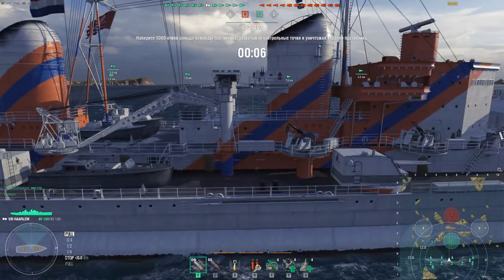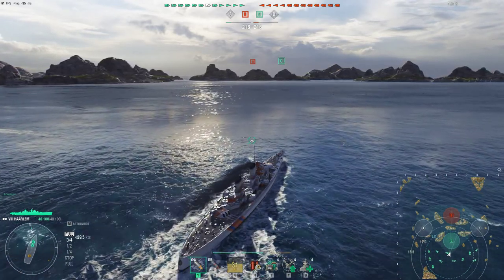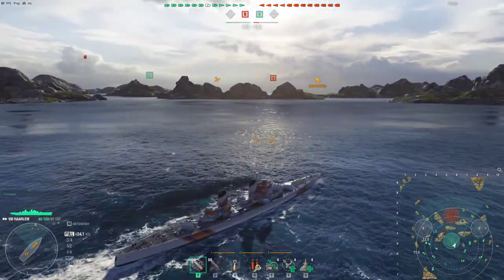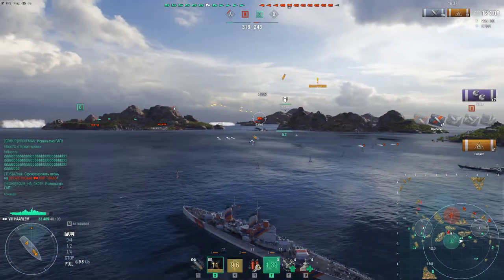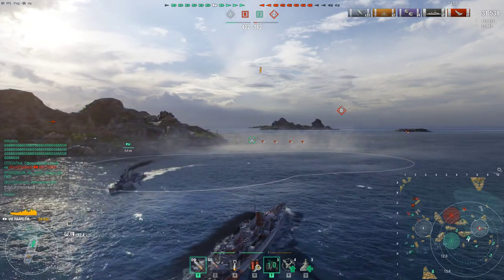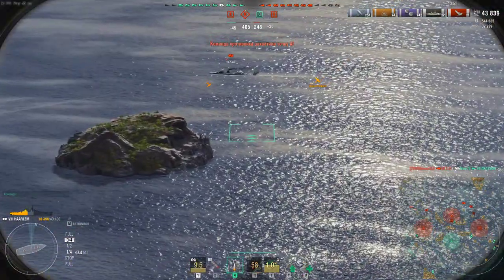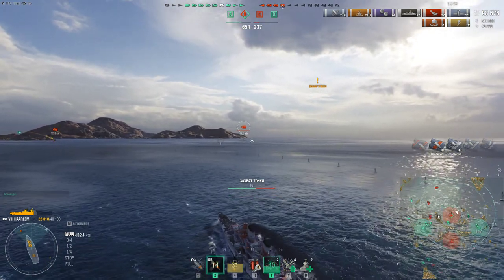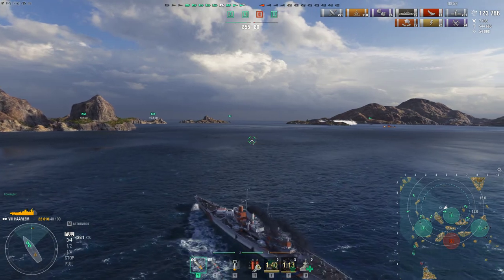How to Haarlem. Top 1. Playing for contributors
Top 1 among 2 teams, a good random game on the Dutch Tier 8 cruiser Haarlem playing for contributors during the event Winter Hunt. Hope you enjoy watching it :)

The results:
Damage: 124k
Pure Experience: 1955
Date: 03.01.22. CIS

Haven't played for a long time and want cool gifts or are you a beginner who wants everything at once?